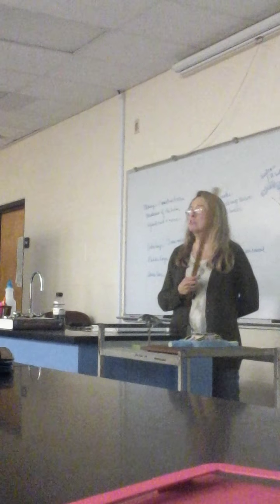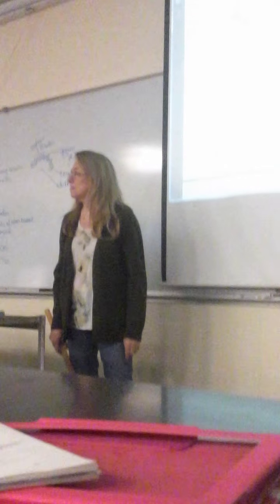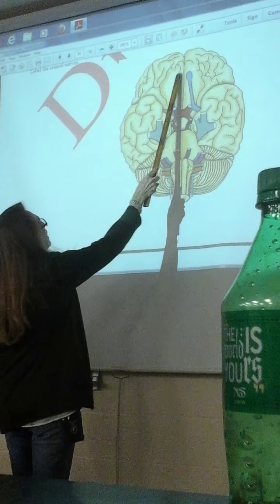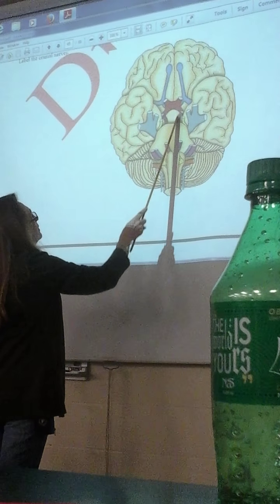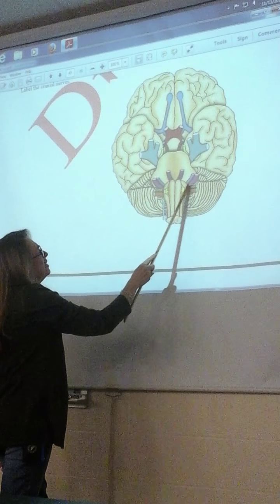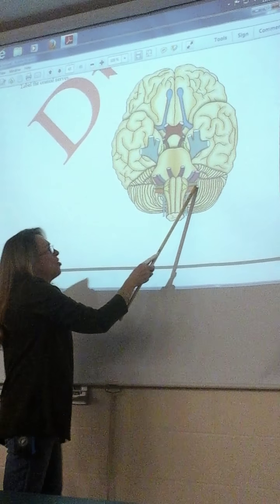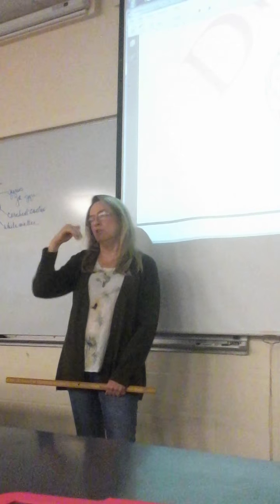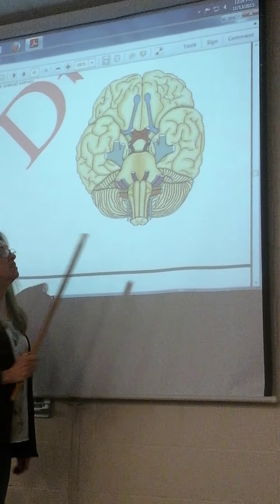Lab5 part 7